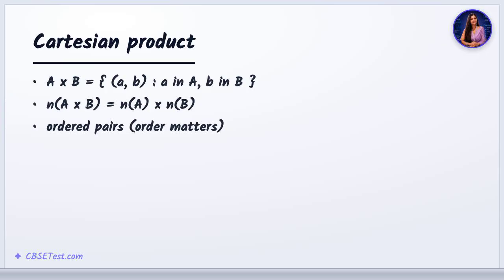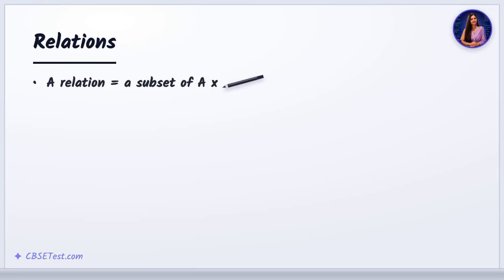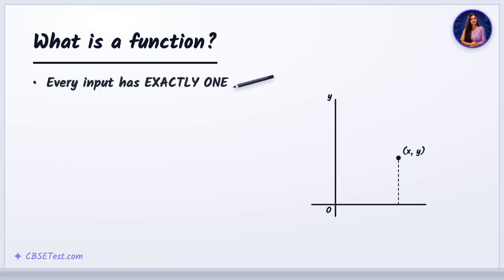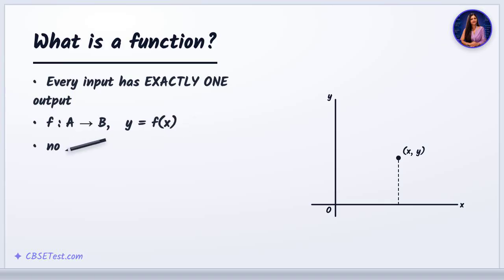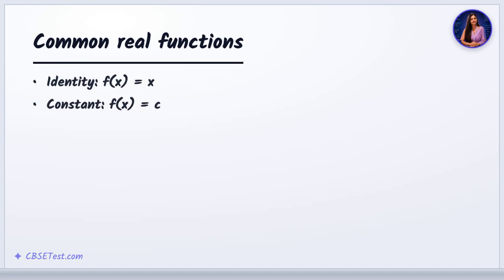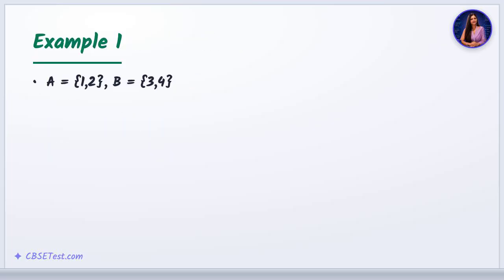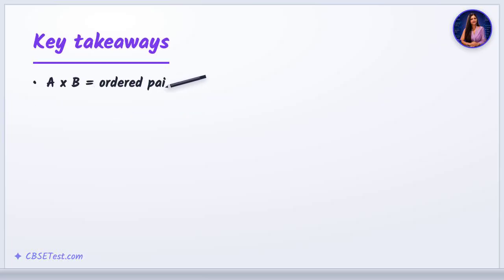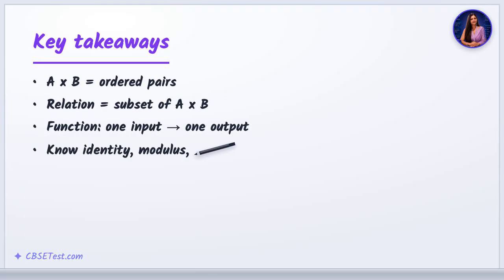Class 11 Mathematics: Relations and Functions | Vidya Explains | CBSETest.com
Relations and Functions — explained on the whiteboard by Vidya, the CBSETest.com tutor.

Relations and Functions This chapter builds the bridge between two mathematical ideas: a relation , which describes a connection between elements of two sets, and a function , which is a special type of relation with a unique assignment rule. Cartesian Product The Cartesian product of two sets A and B, written A × B, is the set of all ordered pairs (a, b) where a ∈ A and b ∈ B. If |A| = m and |B| …